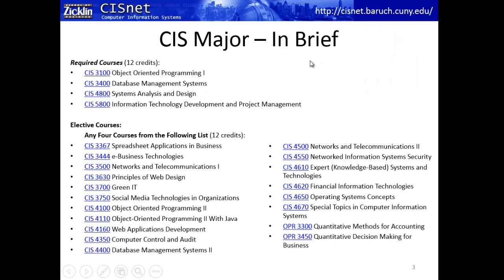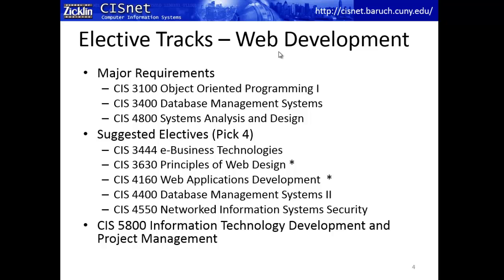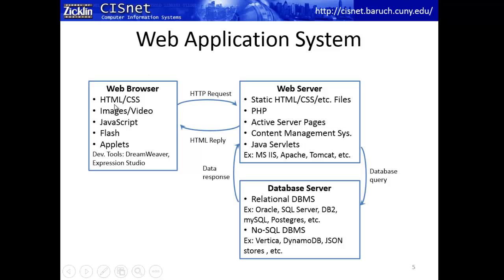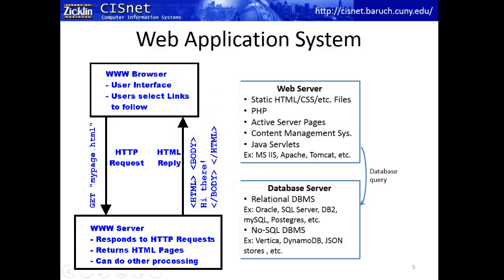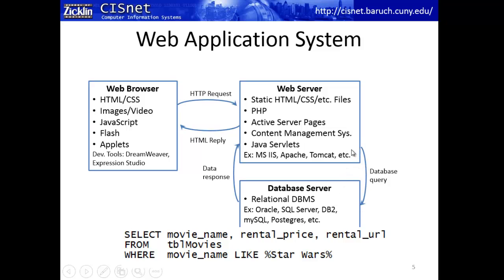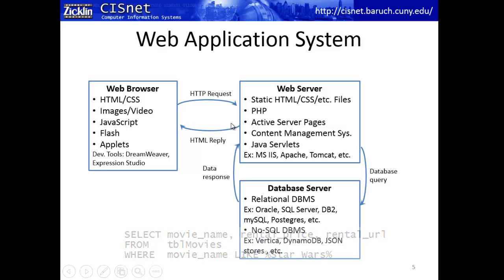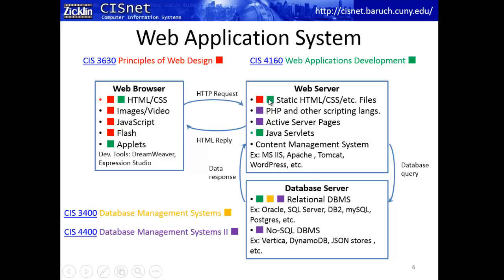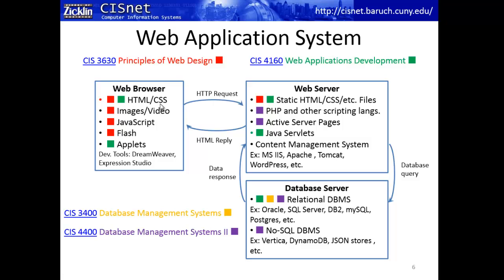Baruch College CIS Major: Elective Track: Web Development (OLD VIDEO)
NOTE: THIS VIDEO WAS ACCURATE AS OF 2013 BUT NOW WE HAVE DIFFERENT TRACKS IN THE CIS MAJOR. VISIT THIS PAGE FOR THE LATEST TRACKS:

Baruch College CIS Major: Elective Track: Web Development. This video gets into the details of elective tracks within the CIS major at Baruch College. In this case the Web Developer track is presented including electives in Web Application Development, Web Design and advanced database management systems. If you missed the introductory videos for the Baruch College CIS Major, please